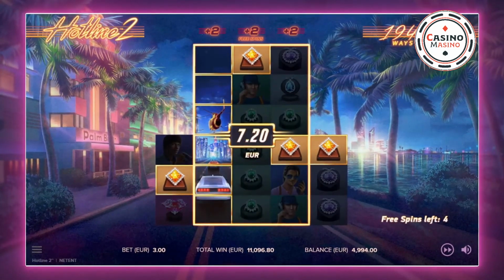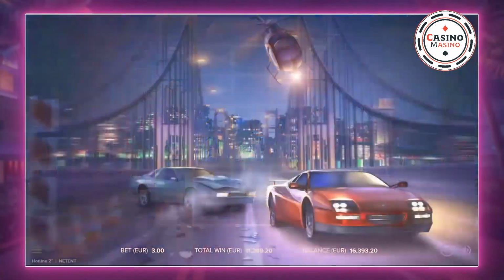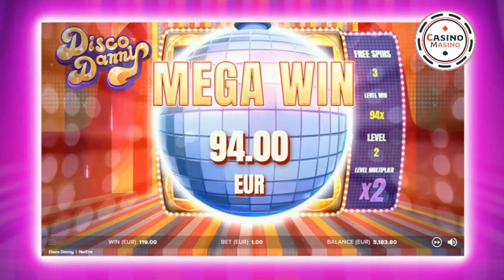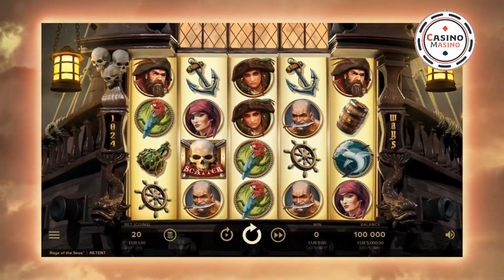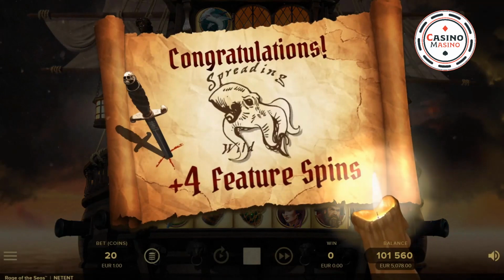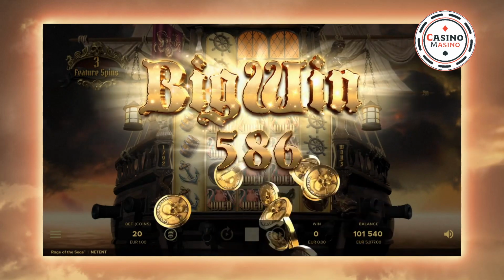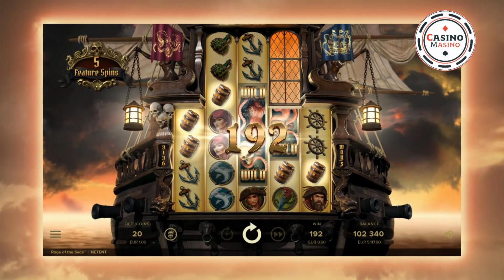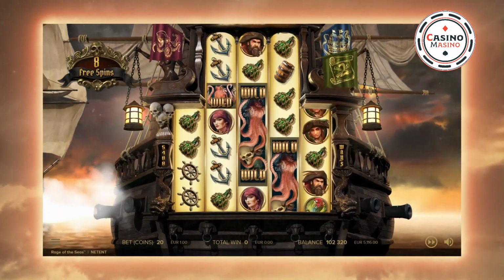Online Casino New Games Trailer #6 Hotline 2™ Disco Danny™ Rage of the Seas™ Dim Sum Prize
Auf dieser Wiedergabeliste werden neue Vorschauen von Online-Casinospielen angezeigt.
Bu oynatma listesinde yeni Online Casino Oyun önizlemeleri gösterilir.

Online Casino Super Wins Sammlung !!!
 Online Casino Super Wins Collection !!!
Online Casino Süper Kazanc Koleksiyonu !!!

Games:

1. Hotline 2™ slot by NetEnt has an awesome Twilight Miami backdrop, retro-cool soundtrack and 80s-style graphics which come together to bring this slot franchise back with a bang.

Play Hotline 2™ slot for free or check out our list of brilliant offers now over

In Hotline 2™, Detectives Quinn and Riviera are brought in to investigate a jewelry store robbery in sunny Miami. But what started out as a simple jewelry heist investigation just got a whole lot more complicated when it turns out the devious Kitty Weiss is involved!

Just like in the original, Hotline 2™ slot comes with an awesome Hotline feature that increases the chance to win Expanding Wild symbols for a higher bet. Reel 3 is a hotline in the base game. You want to land a Wild on that reel. A Wild symbol landing on a Hotline expands to cover the entire reel if resulting in a bet way win. Other reels can be turned into hotlines with bonus bets.

2. Disco Danny™ slot is moon-walking to a casino near you!

Play Disco Danny™ slot for free or check out our list of brilliant offers now over

This funky new slot is as simple and sweet – just like the Disco Danny’s dance moves: 3 reels, 3 rows, featuring multi-level Free Spins, and the Golden Multiplier feature.

The game is optimized for all devices and platforms including iOS and android. Our intuitive UI is adapted to fit the screen. You are guaranteed a funky game experience every time, no matter the device or OS.

The game is played with 5 bet lines (fixed) and different bet values, coin values, and bet levels. Winning combinations and payouts are made according to the Paytable.

The Default Minimum and Maximum Bet of Disco Danny™ slot are €0.1/75. The Minimum Free Round Values are €0.02. RTP is 96.04% – 96.93% with a Hit Frequency of 14.0%. This is a high volatility slot… so don’t blink because you never know when the funk will really drop!

3. Rage of the Seas™ slot is the latest swashbuckling adventure from NetEnt.

Play Rage of the Seas™ slot for free or check out our list of brilliant offers now over

Rage of the Seas™ is played with different bet values. The bet value is set by clicking the Bet Settings button and selecting the coin value and the bet level.

It wouldn’t be a pirate game unless there was some booty involved – and this game has got it. Rage of the Seas is packed with bet ways. You start out with 1024 bet ways. When the game expands to 1 reel you can end up with 1792 bet ways. Expanding to 2 reels offers up 3136 bet ways, and expanding to 3 reels gives you a whopping 5488 possible bet ways. More betways gives you added chance to score a win.

A true pirate keeps his eye on the prize. When playing this game, you want to land Wilds, Spreading Wilds and Stacked Wilds – these symbols pay the highest possible winning combinations on a bet way according to the pay table.

4. A gameplay trailer for the latest slot in the Red Dragon series by Betsoft - Dim Sum Prize. Experience a wide variety of foods, delicious features and a mouth-watering bonus game. Coming soon to a casino near you.

🔞 Achtung: Glücksspiel kann süchtig machen!!  / Warning: gambling can be addictive !! / Uyarı: kumar bağımlılık yapabilir !!